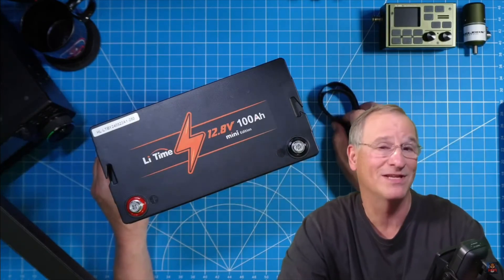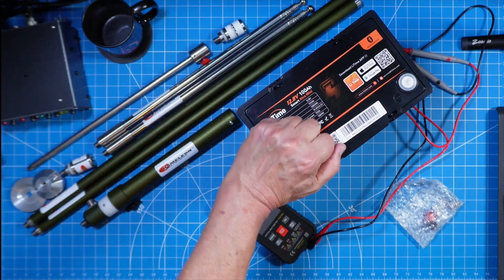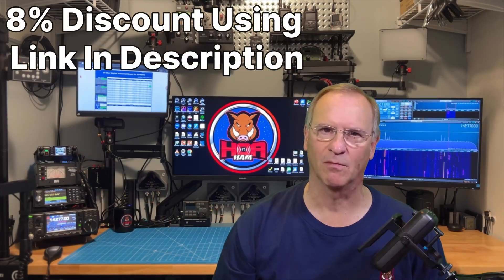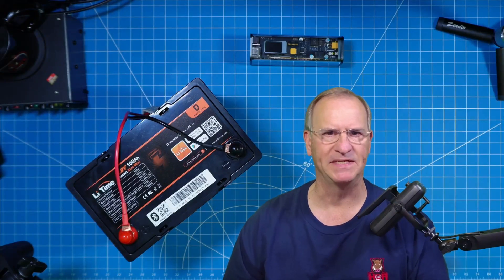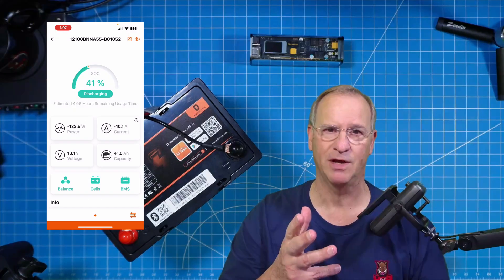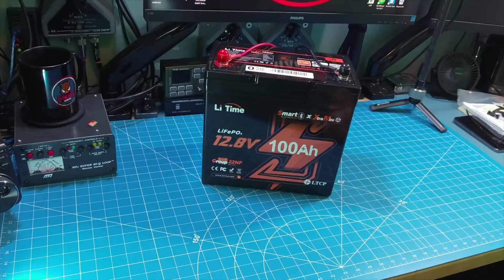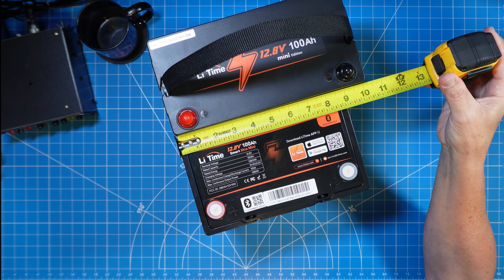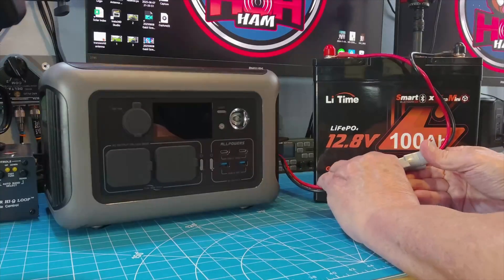XTRA MINI !! That's Right, its the Smallest Yet 100Ah LiFePO4 LiTime Battery with Bluetooth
Let's review the NEW FEATURES of the SMALLEST 100Ah LiFePO4 battery yet, with Bluetooth and Integrated Handles

Amazon Battery Link (No Discount)
My Favorite Battery
Topdon Thermal Camera
50 Amp Anderson Jumper Cable

Created and owned by:
35246 US Highway 19N, PMB 191